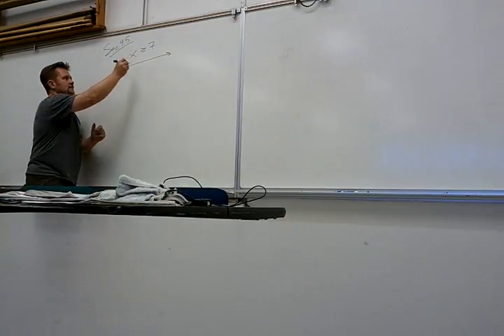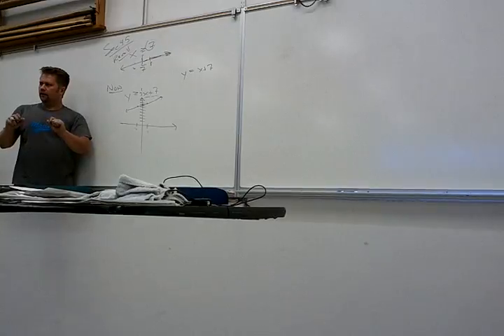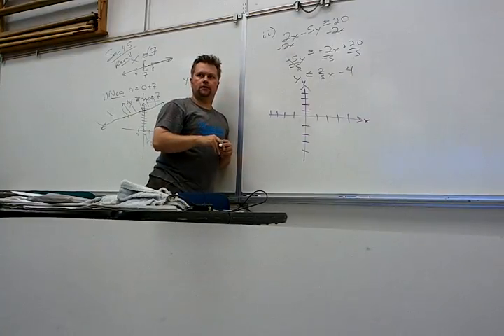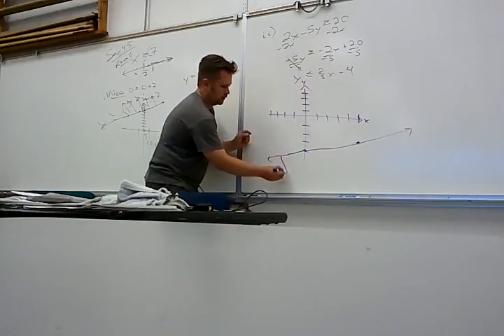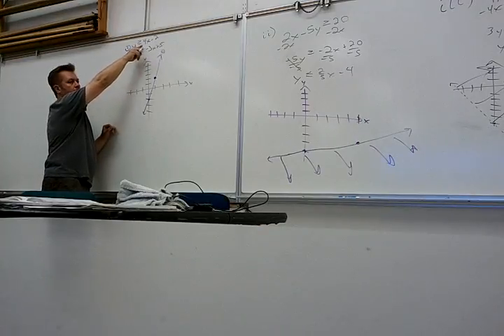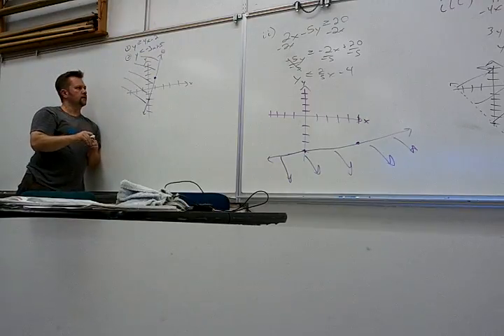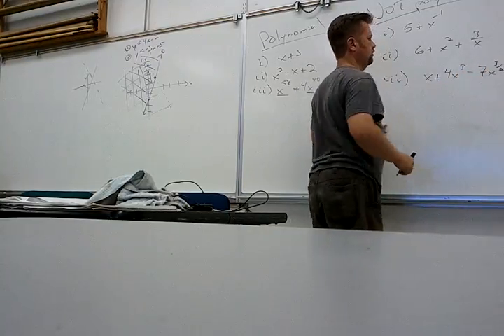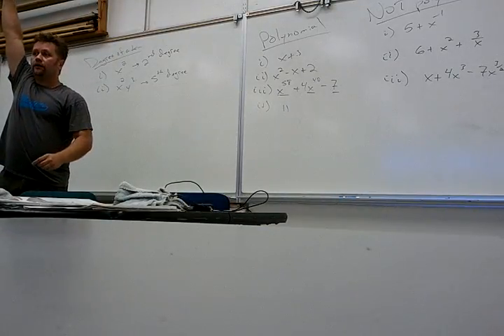Math 110, June 22 Lecture, Part 2